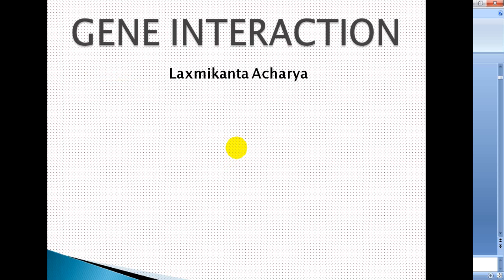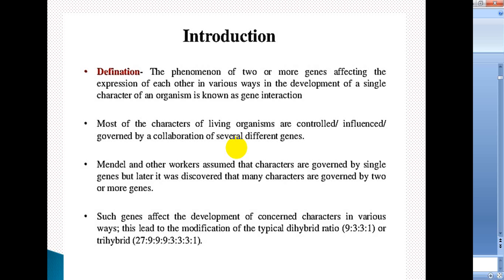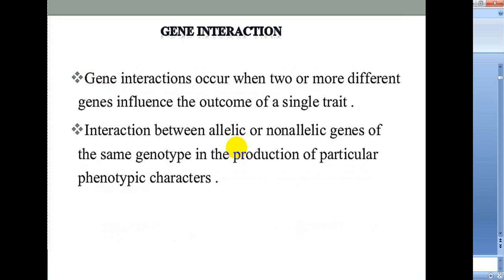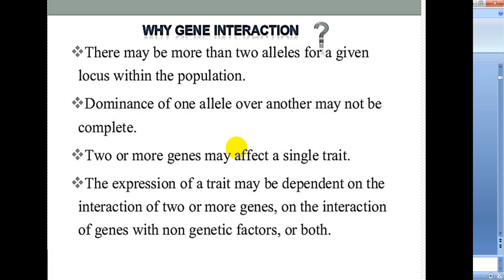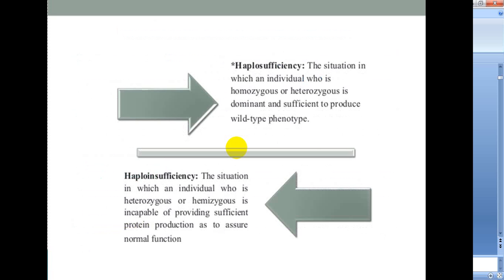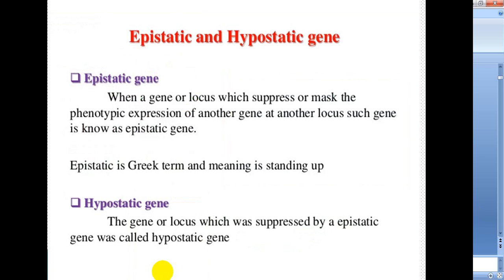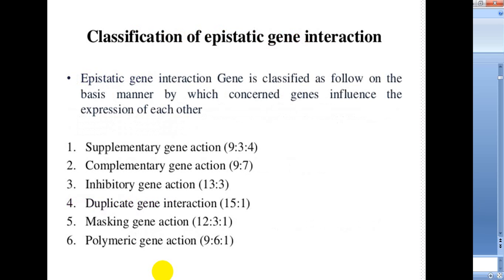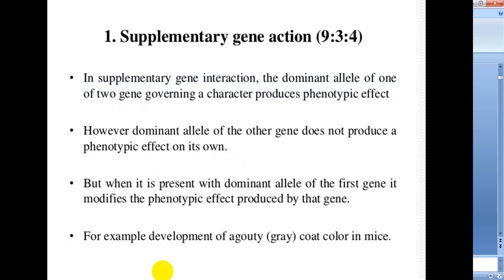Lecture 07 Gene interactionBT1 1